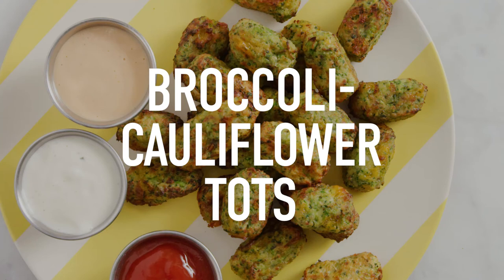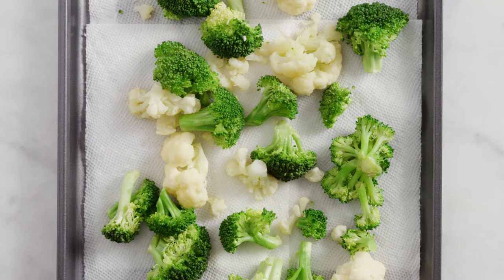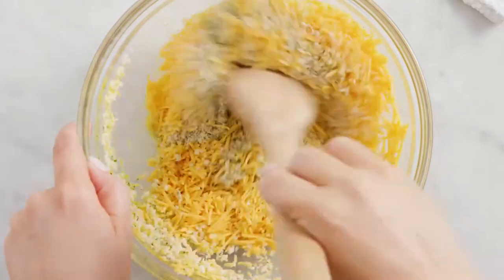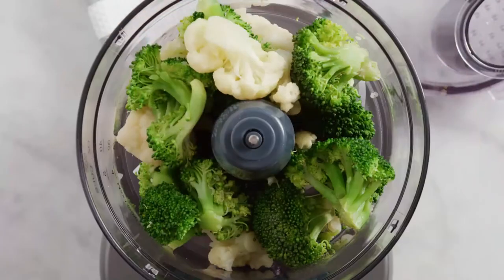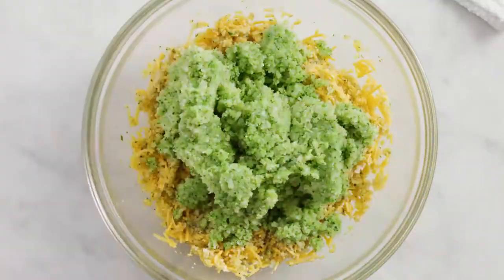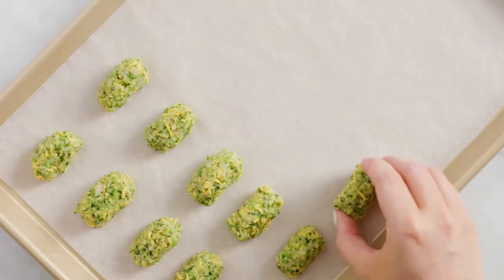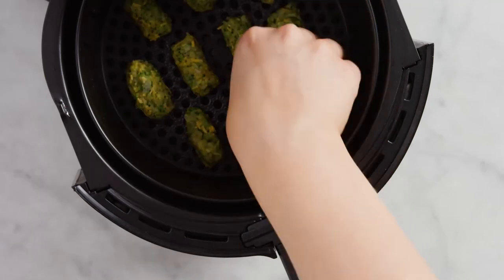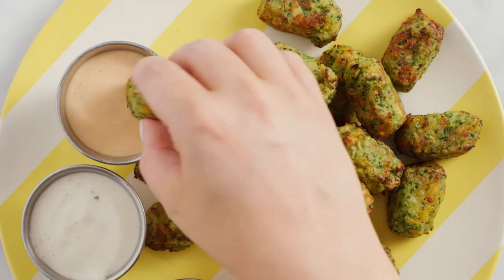Broccoli and Cauliflower Tots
Level up your tot game with Broccoli and Cauliflower Tots! These homemade cheesy veggie tots are easier to make than you think.